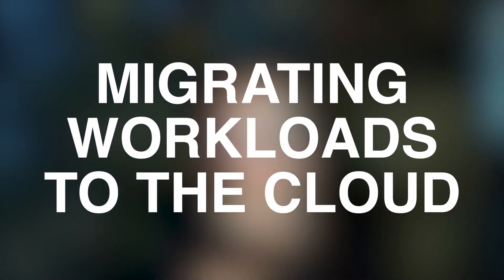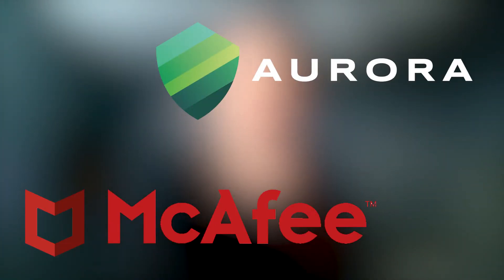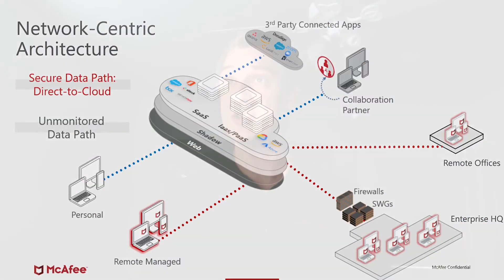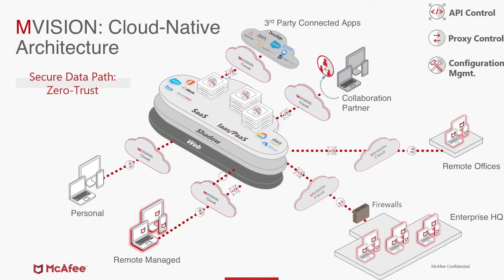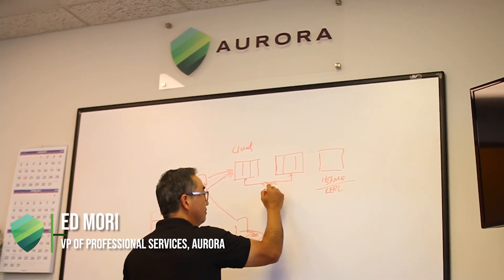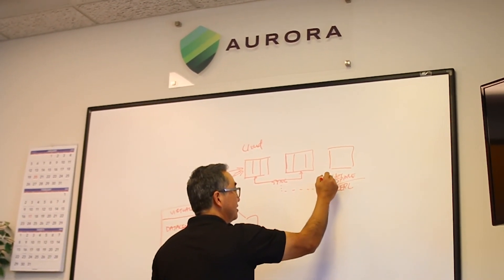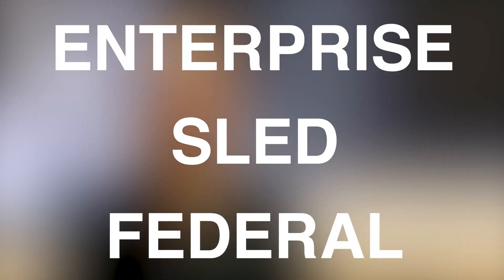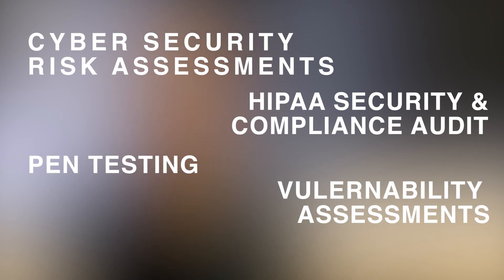Aurora & McAfee: Our Partnership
McAfee offers a high end security portfolio including McAfee MVISION Cloud. With a combination of McAfee's solutions and Aurora's professional services, security conscious companies can work to solve their complex IT challenges.